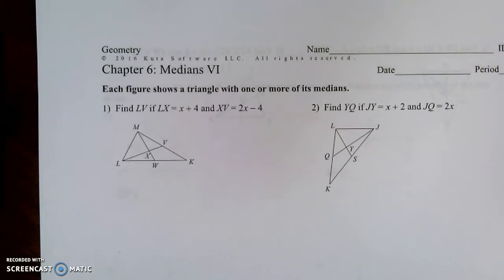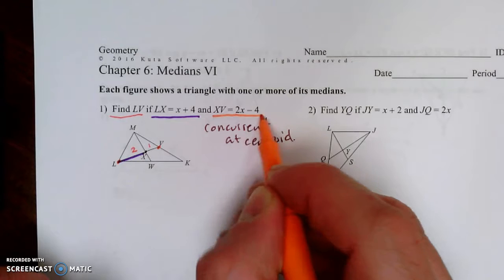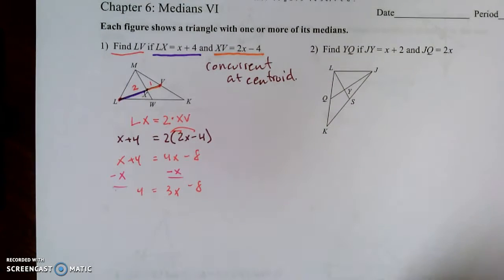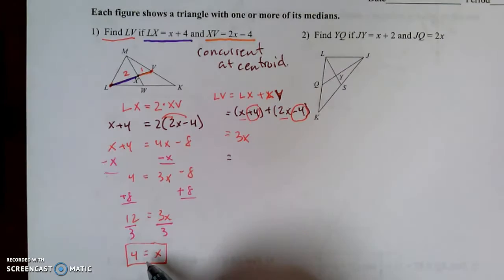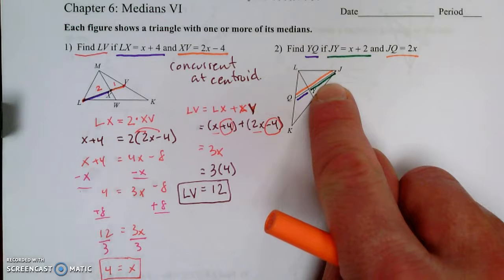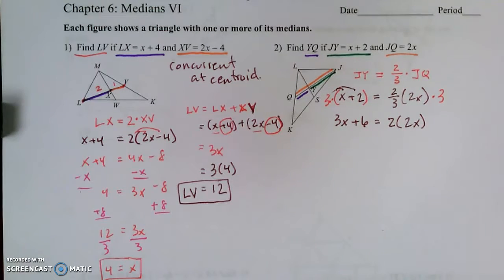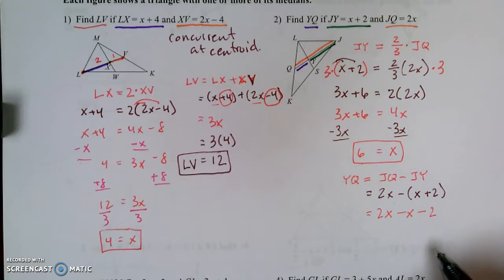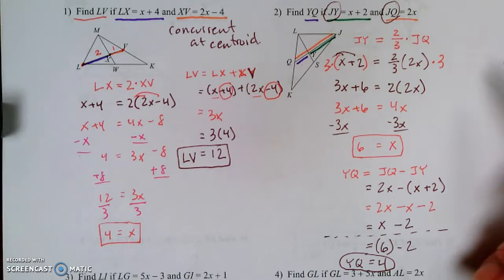Chapter 6 Medians 6